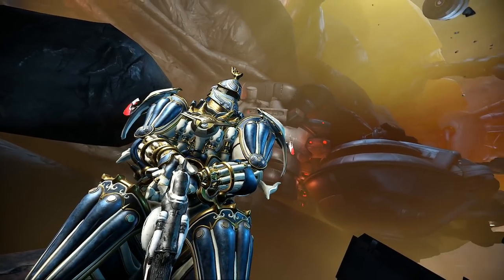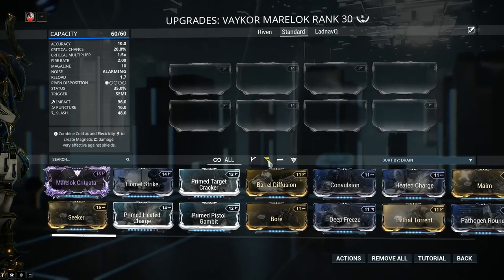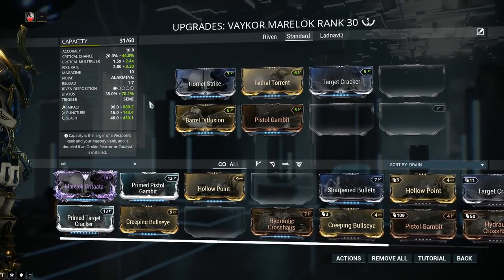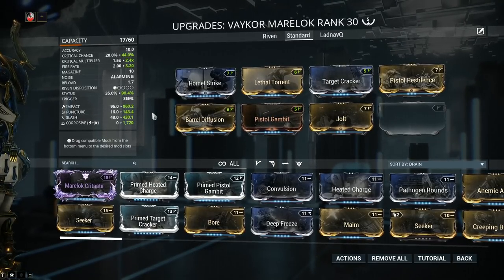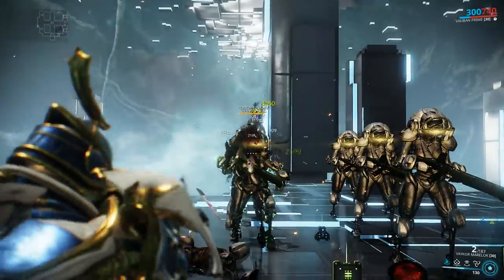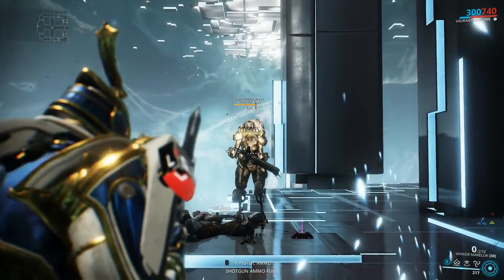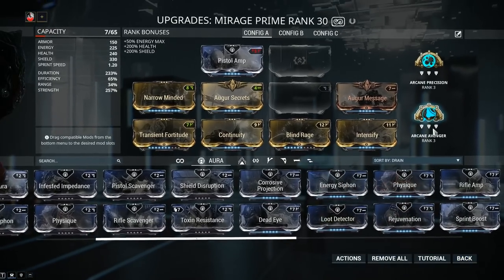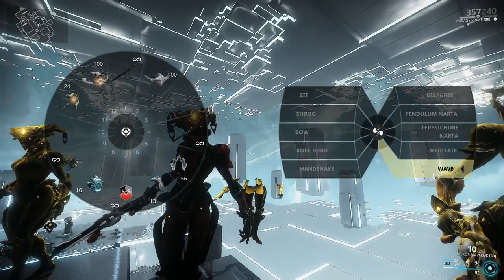Vaykor Marelok Build 2018 (Guide) - Steel Meridian's Pride (Warframe Gameplay)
There are so many secondary options in Warframe it can be hard to pick a favorite. Among the one that stand out is the Vaykor Marelok. The weapon deals a truck of damage and has a fantastic status chance of thirty five percent but sports a lower critical multiplier of only one point five. The list of drawbacks continue with the rough recoil, low riven disposition and an absurd amount of impact damage. Even with all of these issues the weapon the Vaykor Marelok can pack one hell of a punch when build correctly.
You can go for a straight elemental build or you can attempt a slash build through the use of Maim, of course a negative impact riven would do wonders for the weapon. The idea behind it is to get the impact out of the running for procs.
Overall the Vaykor Marelok is a very strong secondary weapon but has some usability issues as-well, some of these can be easily addressed with mods but others are bit more difficult to get around.